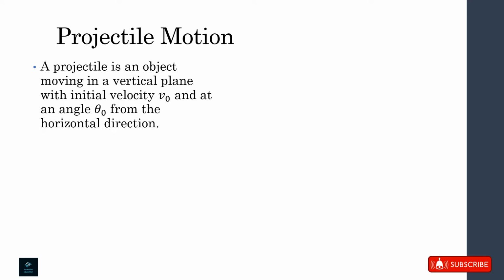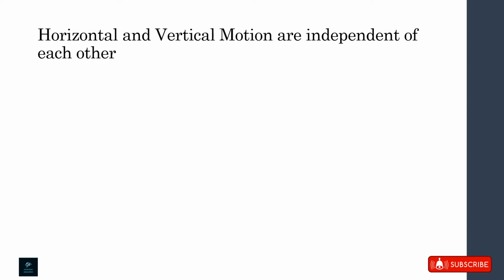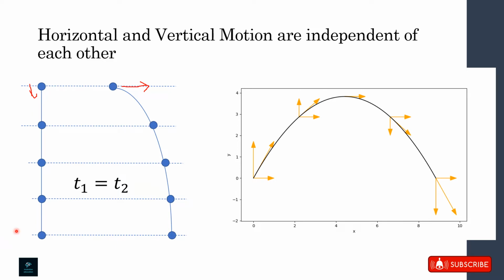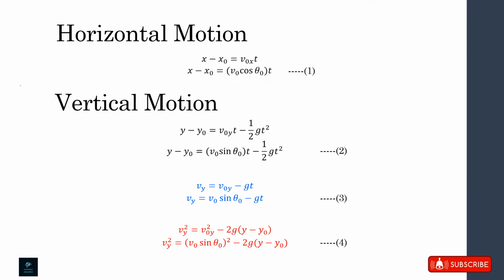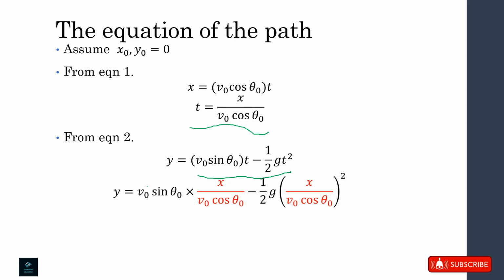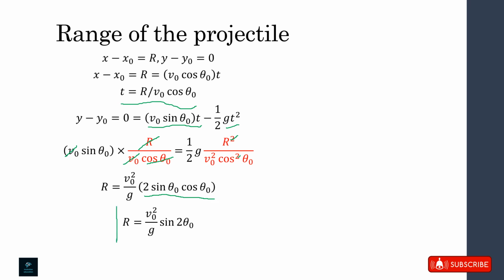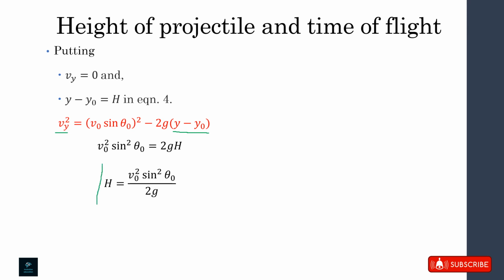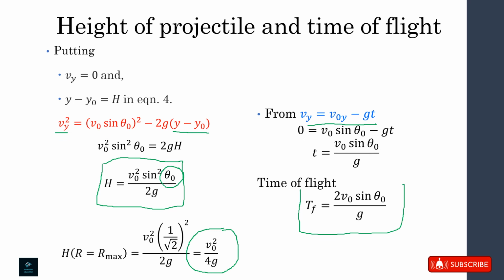Projectile Motion, Motion in a Plane - Class 11 Physics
In this video Projectile Motion is introduced for the students of class 11. In the video, position of projectile with respect to time is determined first, then the equation of the path of the projectile is derived. Lastly maximum range and height of the projectile is obtained.

Projectile Motion,
Motion in a plane,
Projectile,
Equation of motion,
Equation of path of projectile,
Range and height of projectile,
Time of flight of projectile,
Physics class 11,
Class 11,
Projectile motion in English,